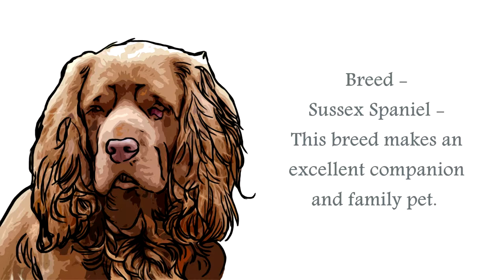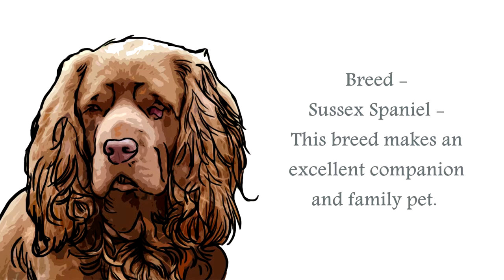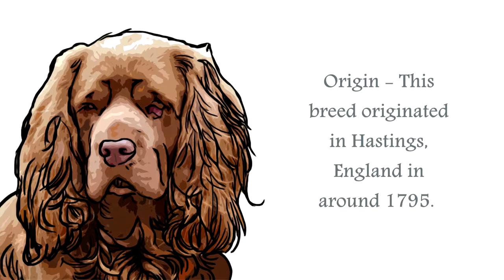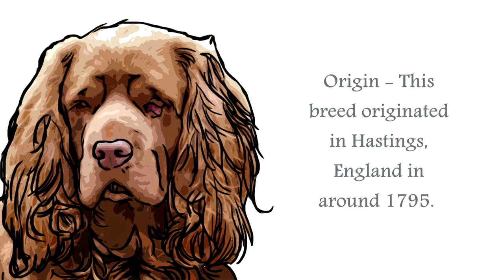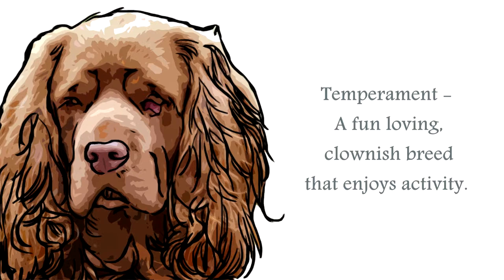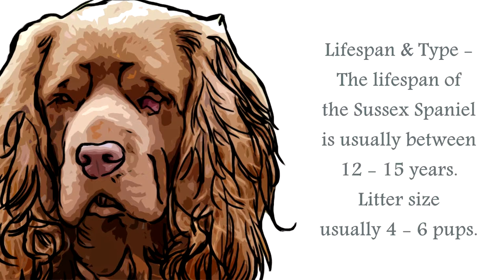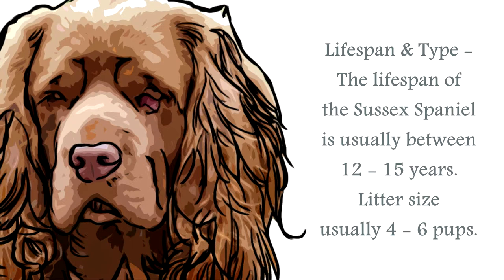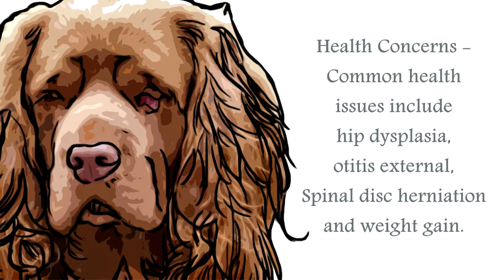Sussex Spaniel Video